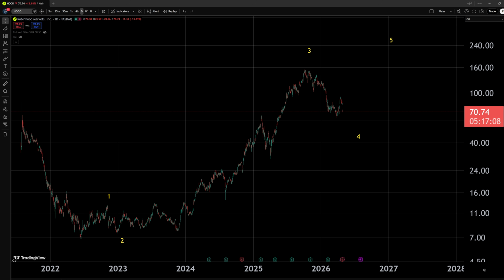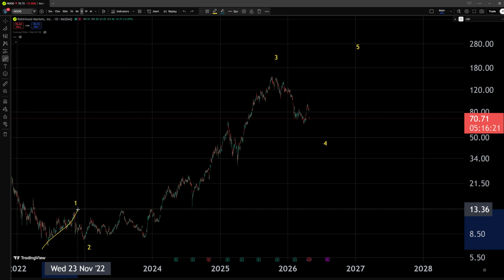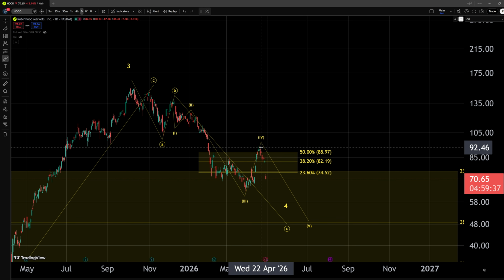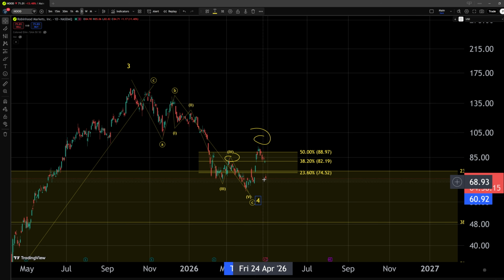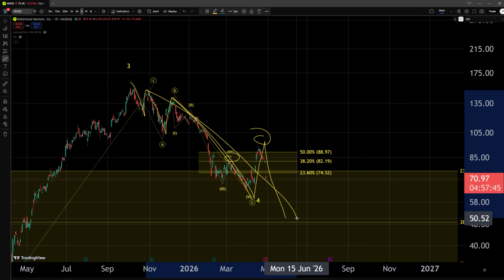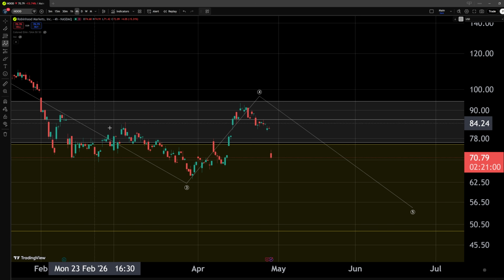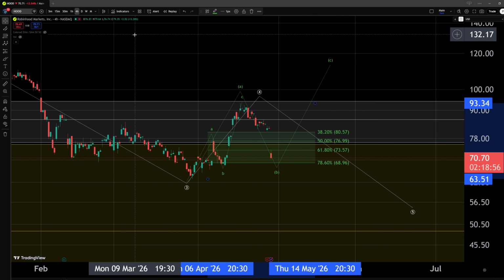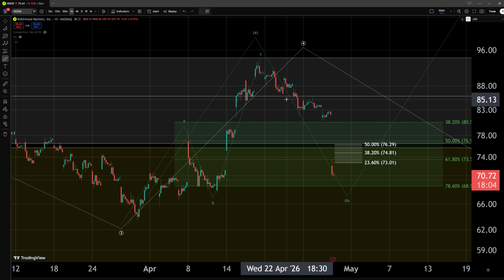Robinhood | HOOD Stock Analysis with Elliott Wave + Trade Setup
Robinhood Markets (HOOD) Price Analysis for today's market. In this video, I provide a deep dive into Robinhood Markets $HOOD using Elliott Wave and professional technical analysis to identify high-probability price levels and market trends.

Whether you are looking for a price prediction for Robinhood Markets or a specific trade setup for your investment portfolio, we break down the chart to find the most likely path forward for investors. Using these levels can help you refine your strategy within your brokerage account, whether you're swing trading or long-term investing.

What's inside:
📈 Elliott Wave Count: My current wave interpretation and cycle analysis for Robinhood Markets.